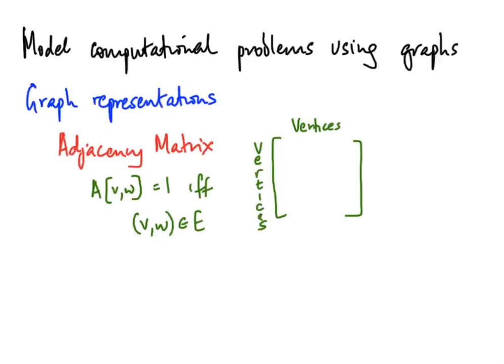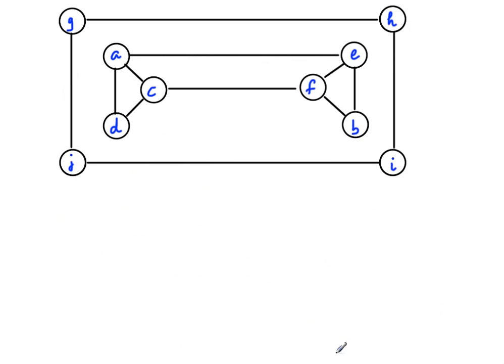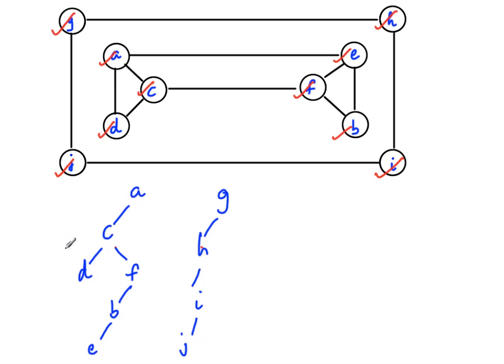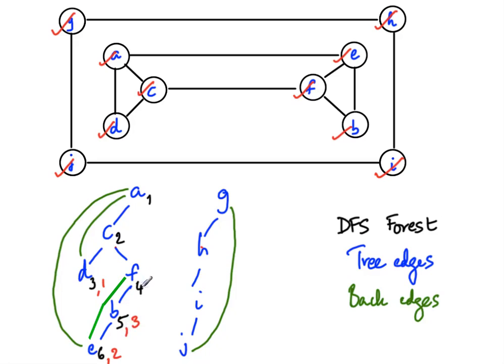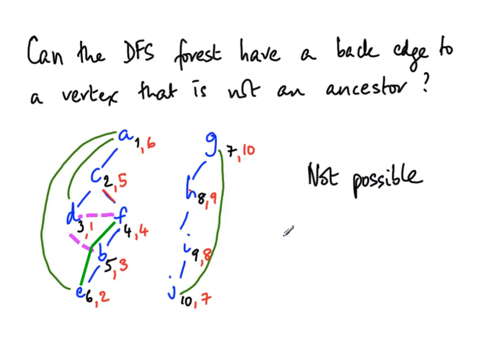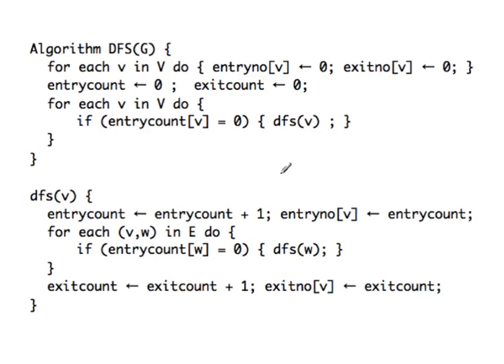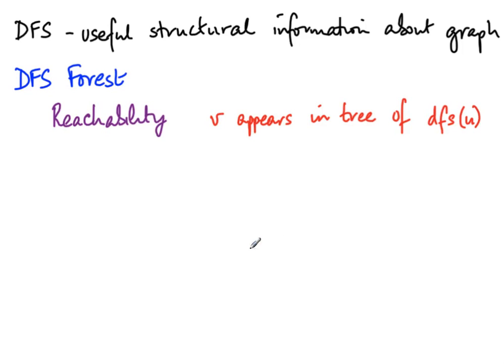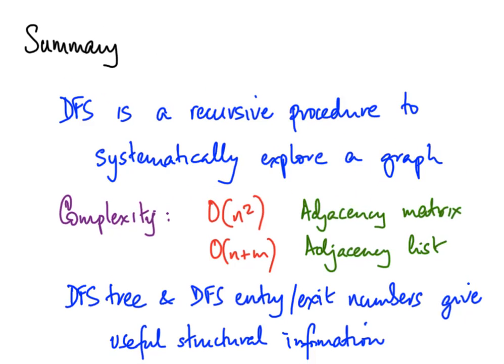M42 Depth First Search